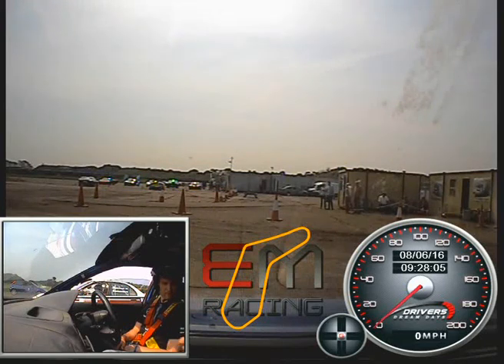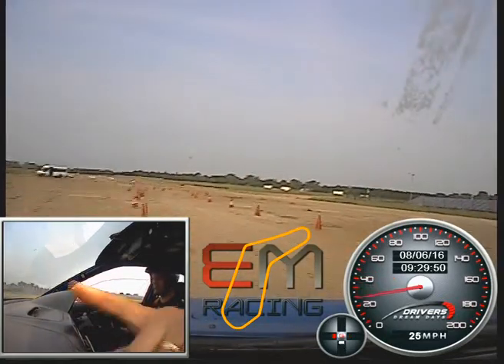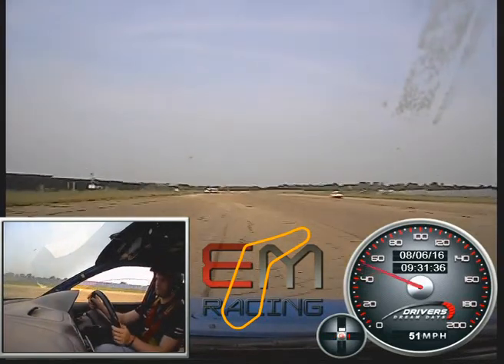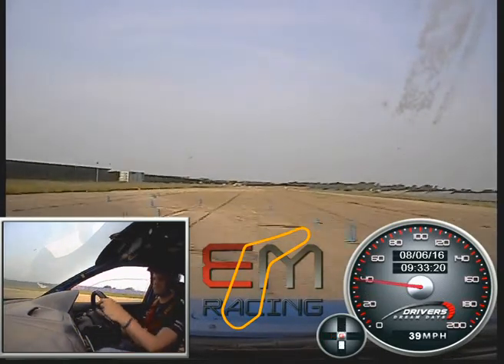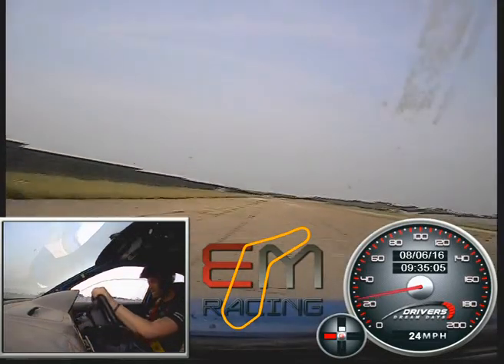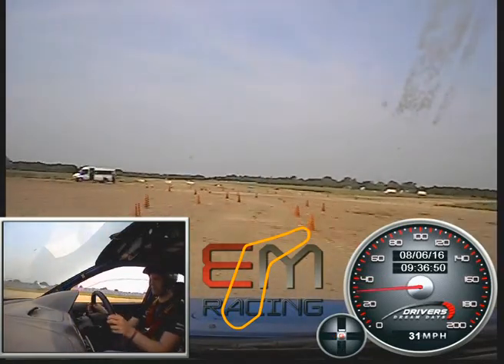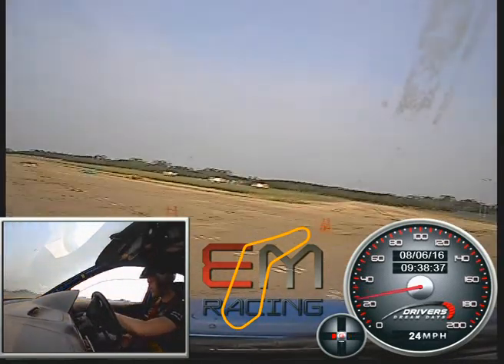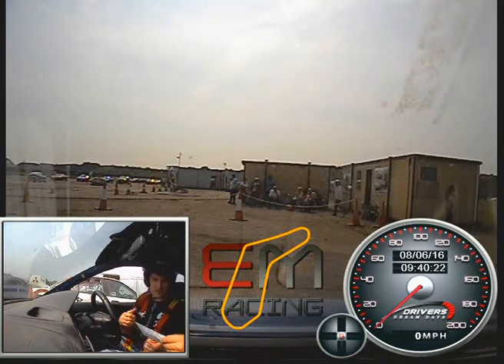Rally experience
I almost forgot that I had this video. A day when I dabbled in the 4 wheel drive, turbo fun of. A Subaru Impreza WRX! Despite the badly fitting helmet, It was a lot of fun and the sound of the wastegate just made me smile! (Unlike the driver of the Evo, no cones where harmed in the making of this video)